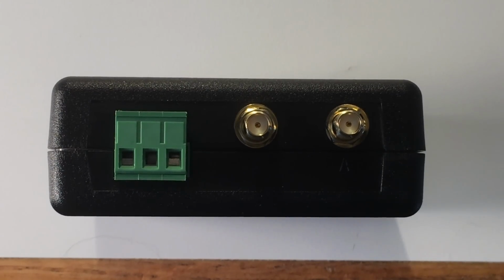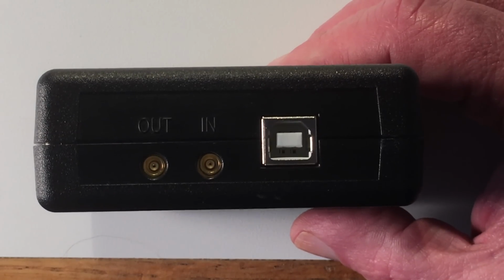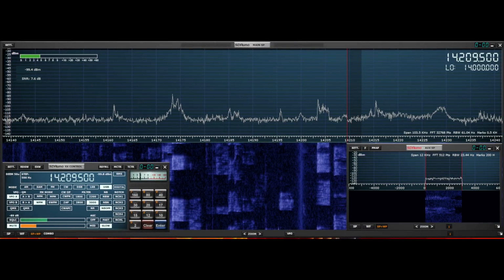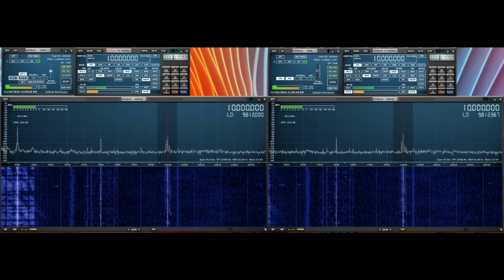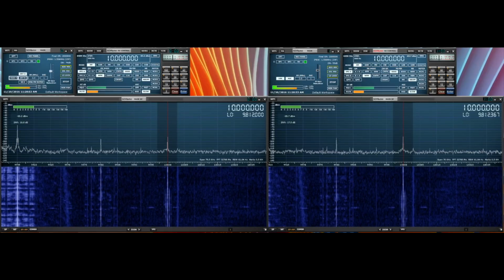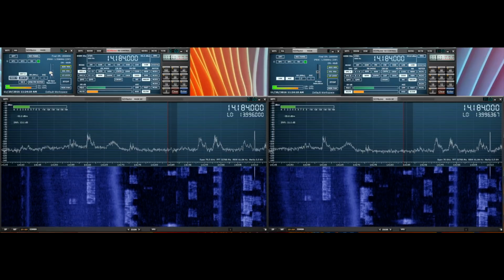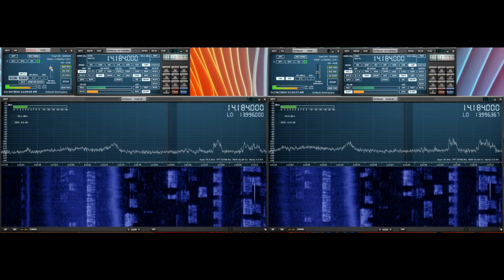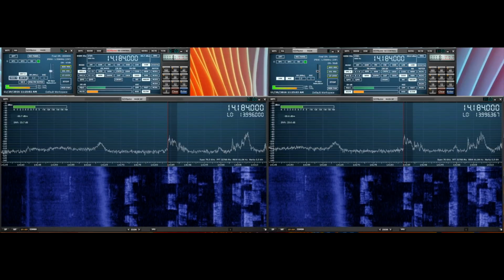SDRPlay RSP2 First Look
A quick look at the new SDRPlay RSP2